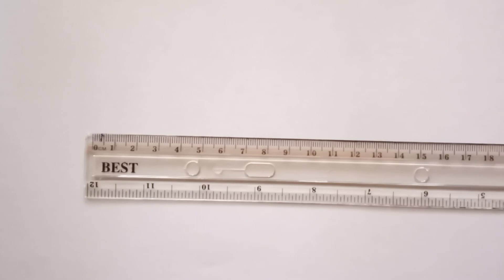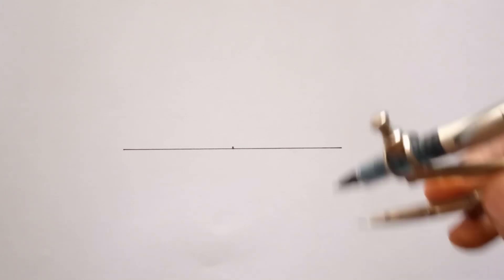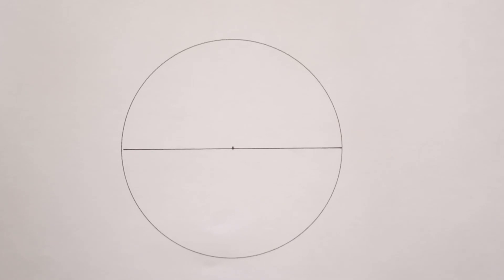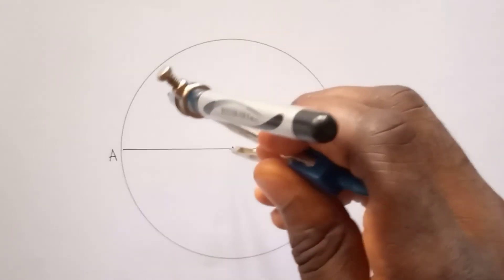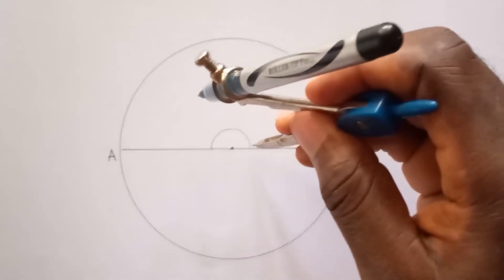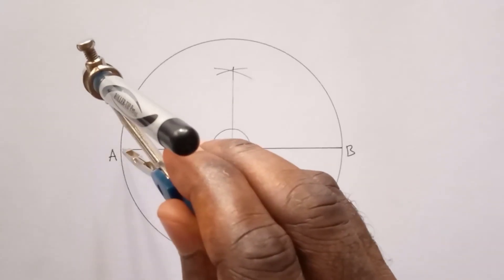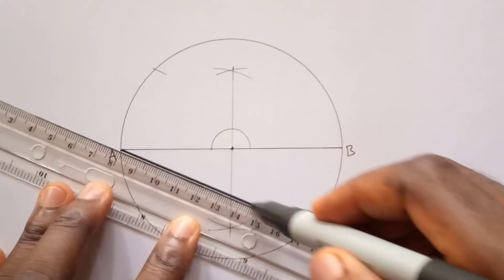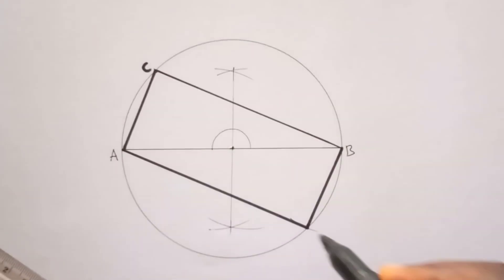How To construct a Rectangle of 10cm × 4cm in an inscribed Circle - Easy rectangle construction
This video illustrate how to construct a rectangle step by step.  This video would also prepare you for class 12 board exams and any related biological and science competition.

How to construct a rectangle, This video explain how to handle your drawing instrument to sketch, and draw any science related Diagram.  I create amazing and easy biological diagrams, and all science related Drawings as well as technical or engineering drawings.

Art by @UCDesenhos